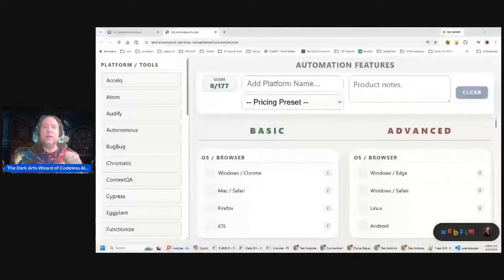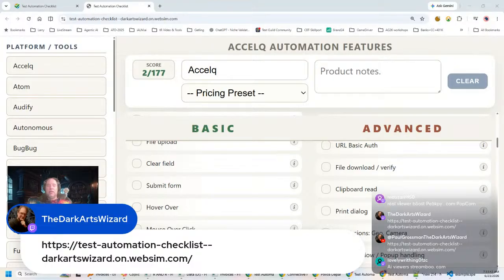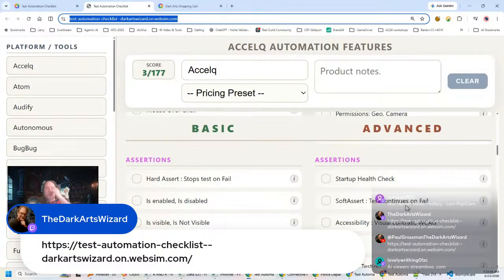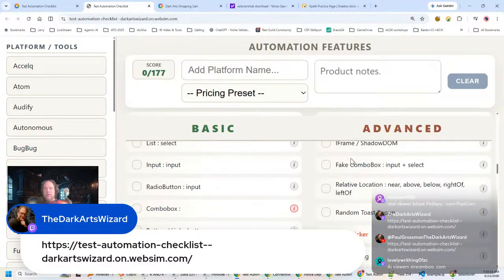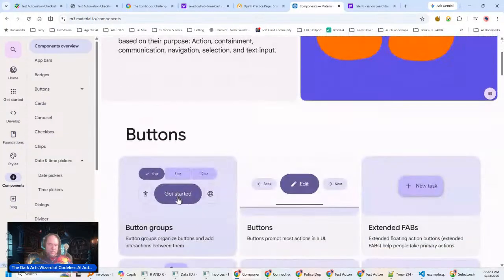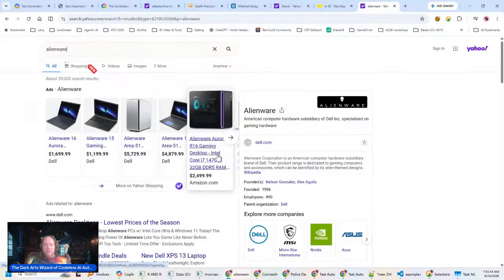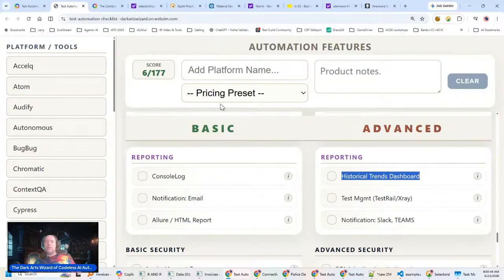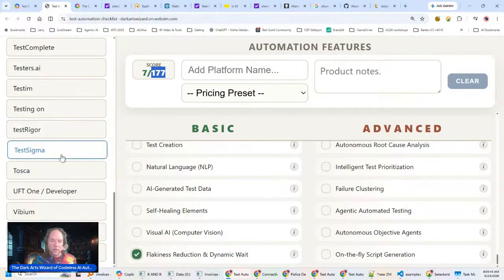BASIC and ADVANCED Feature Checklist Your Automation Framework Platform Needs!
Side by Side List of features you may not know you need.